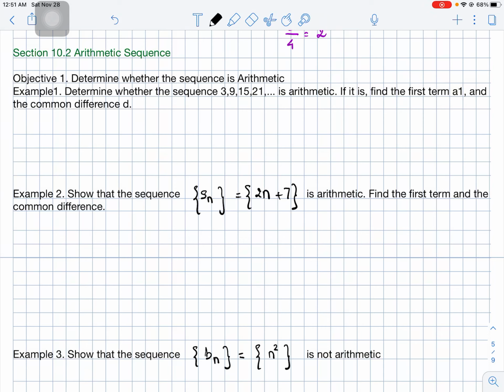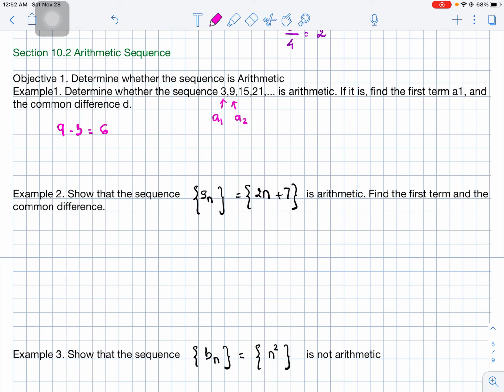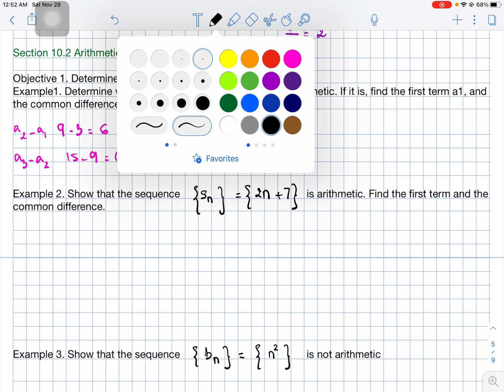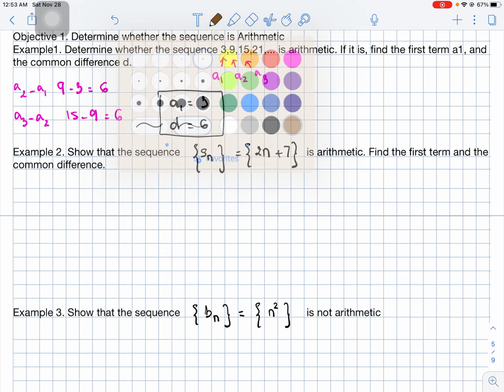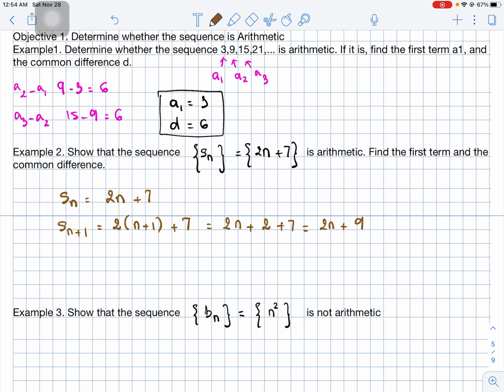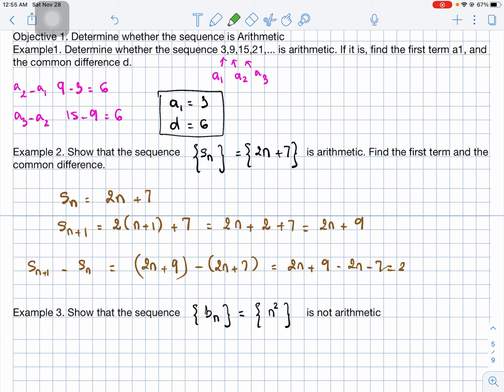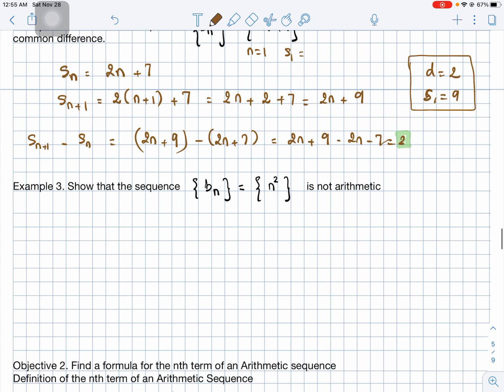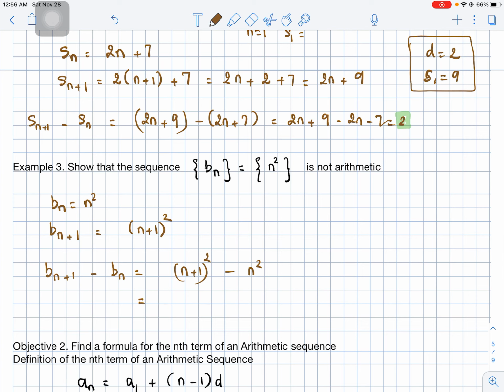Sec 10.2 part 1